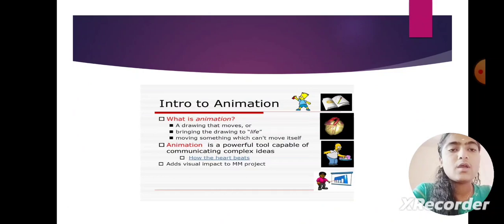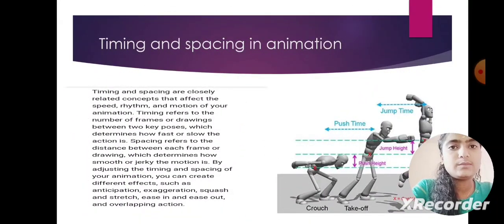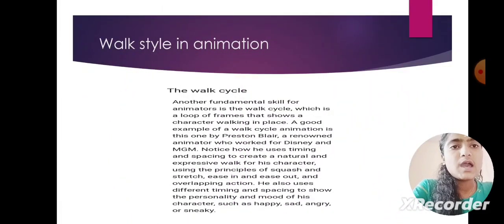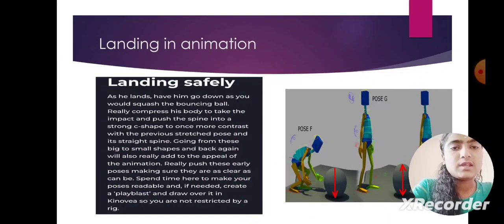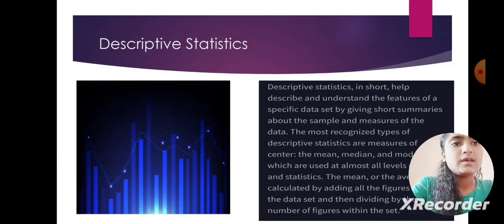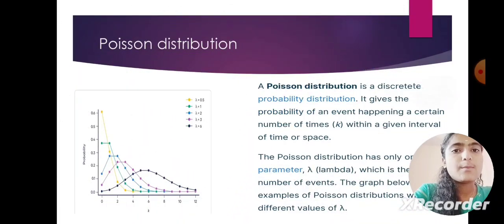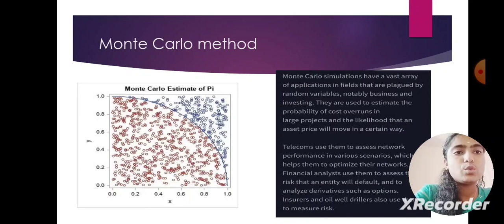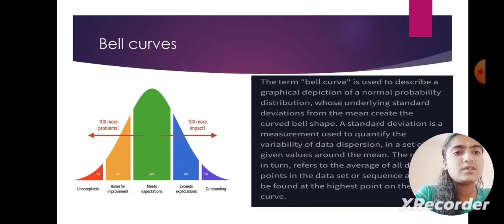PHYSICS OF ANIMATION APPLIED PHYSICS